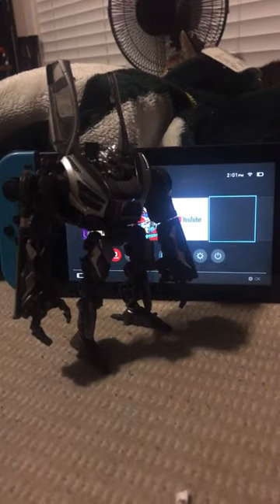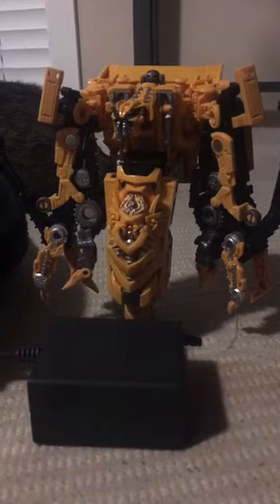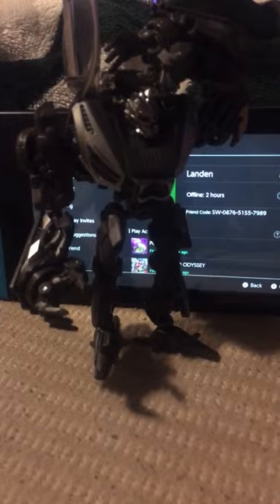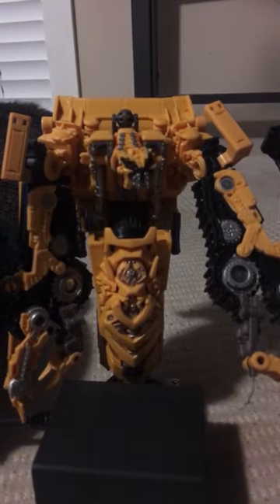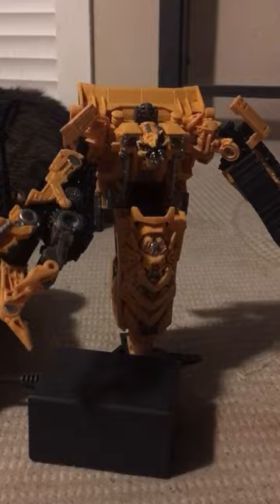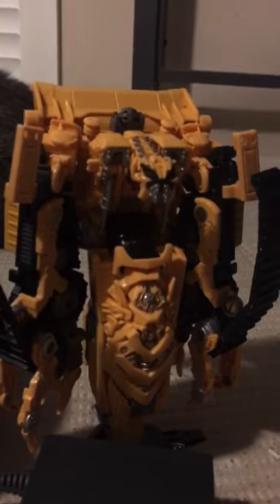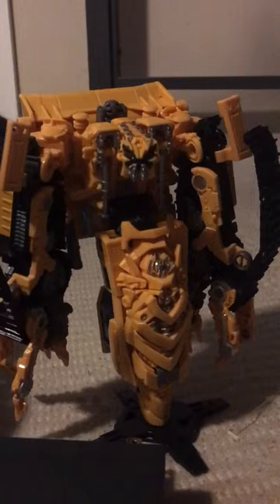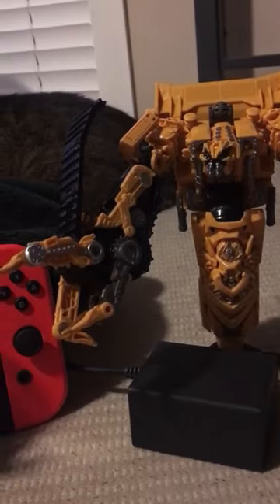Printer Problems with Sideways and Skipjack